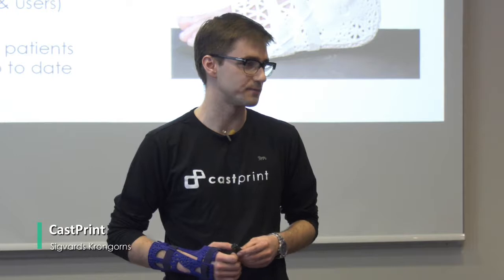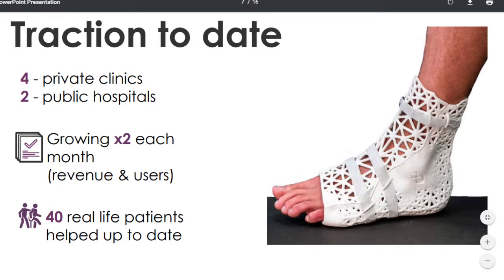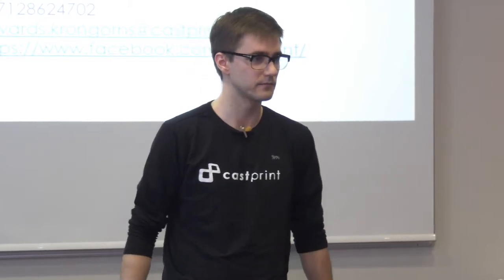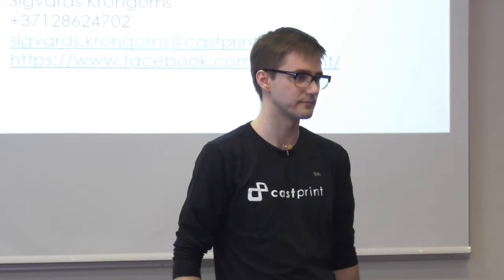Nordic Angel Program by EstBAN - CastPrint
Nordic Angel Program by EstBAN -
TOP15 PITCH EVENT

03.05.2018, Radisson Blu Sky Hotel